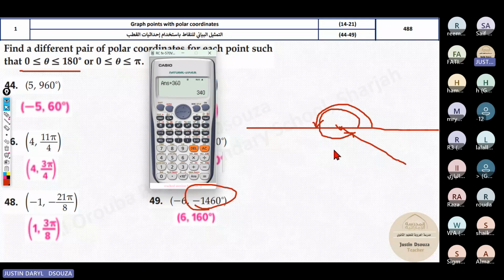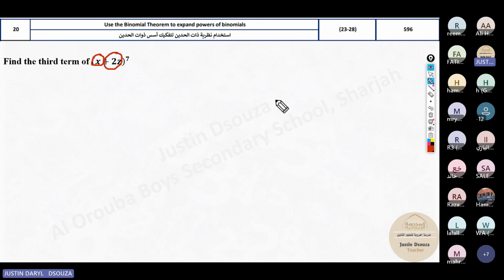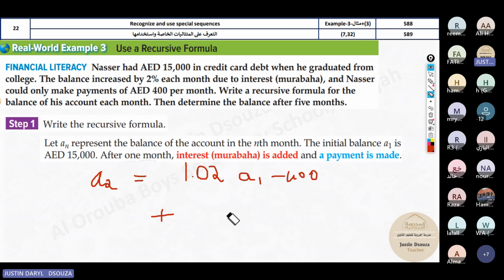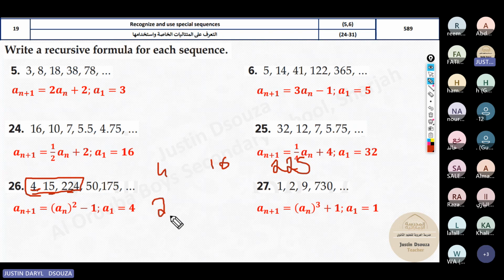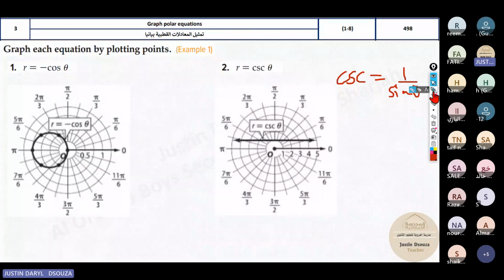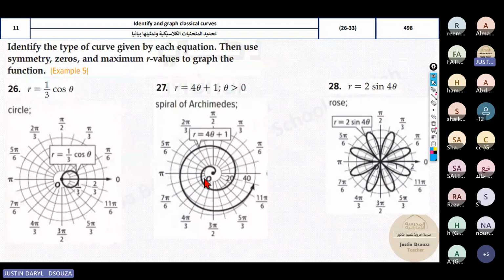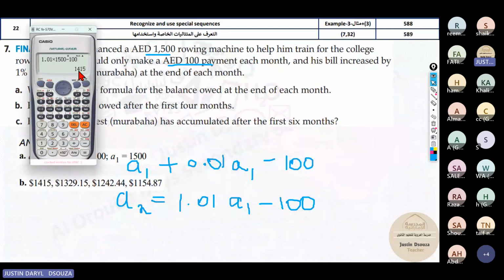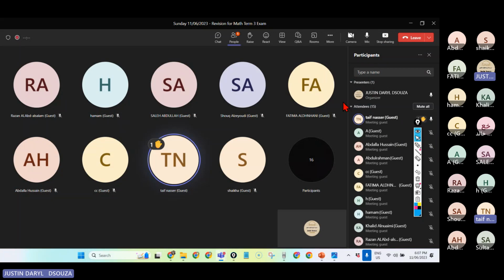Grade 11 Adv Teams Revision EOT Term 3